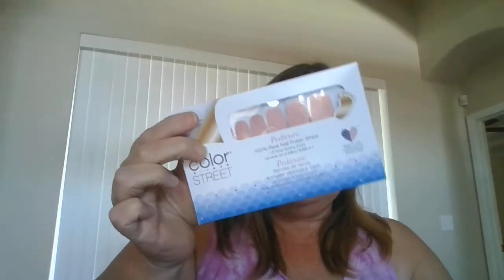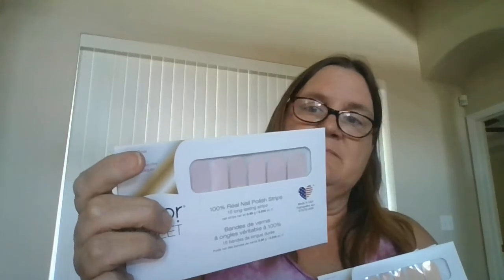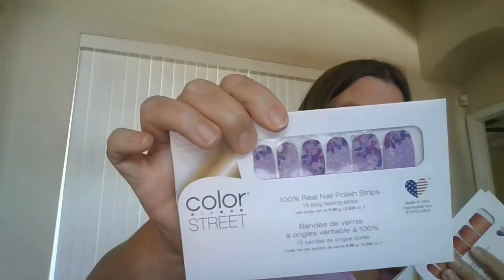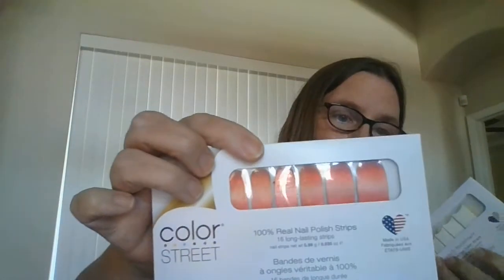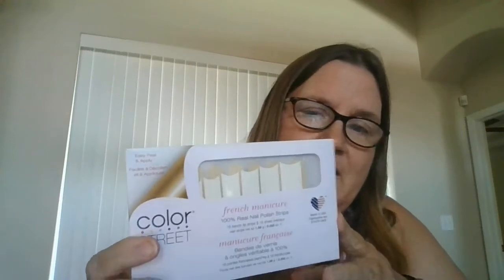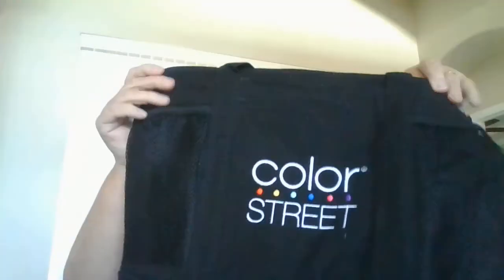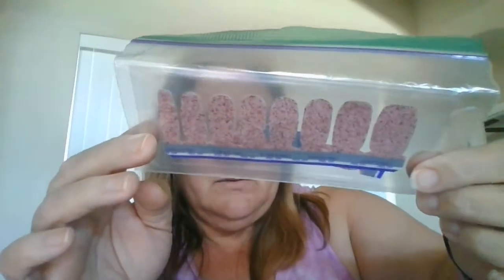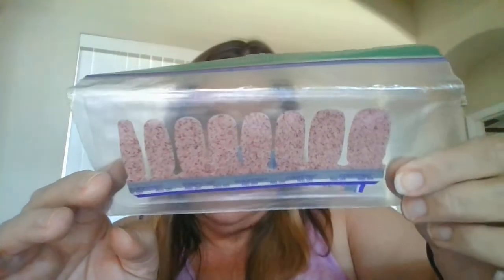Color Street Unboxing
Leigh Evans unboxing ColorStreet Stylist kit